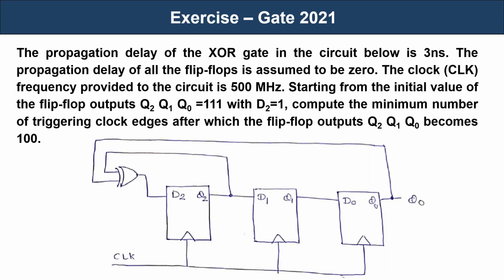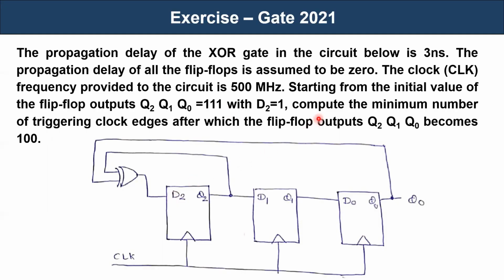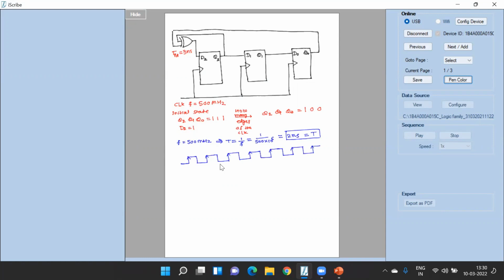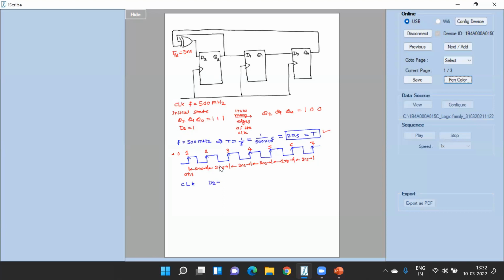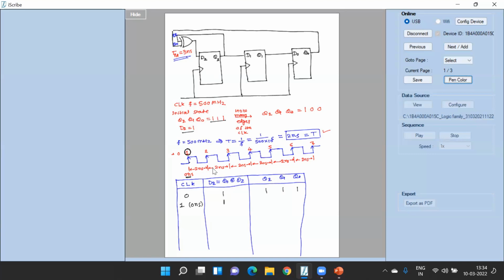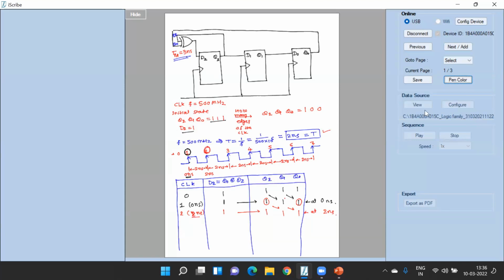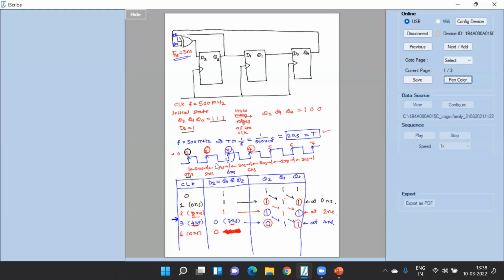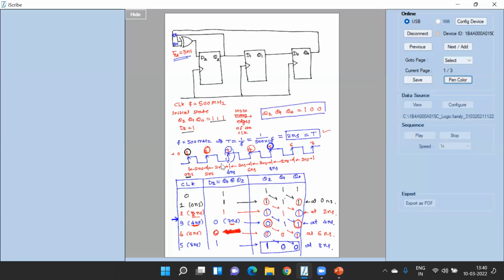Digital Systems – Counters Exercise - 1 | Prof. Rahul Pandya (Ph.D., IIT-Dharwad)